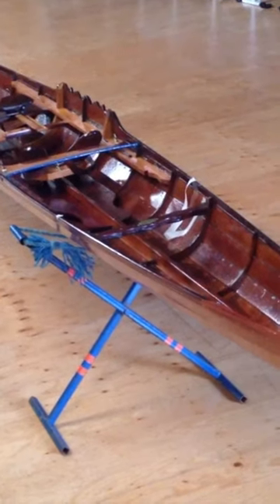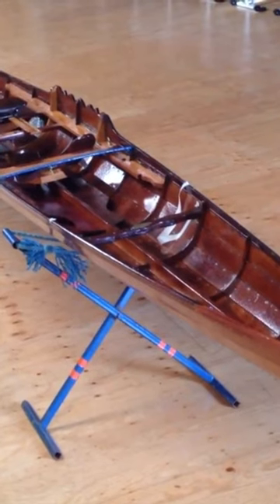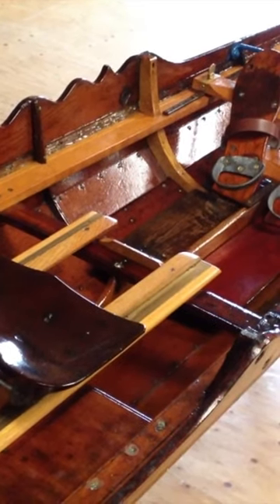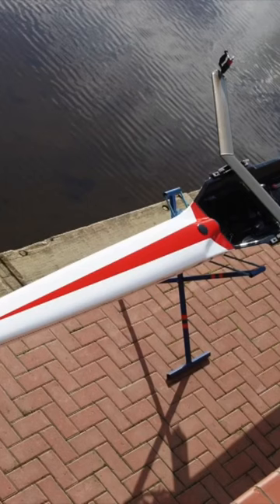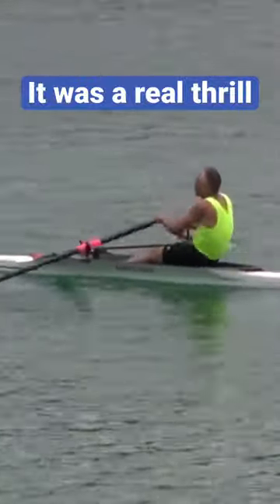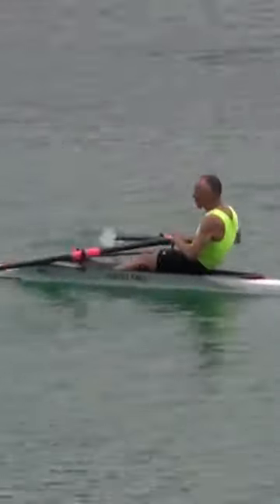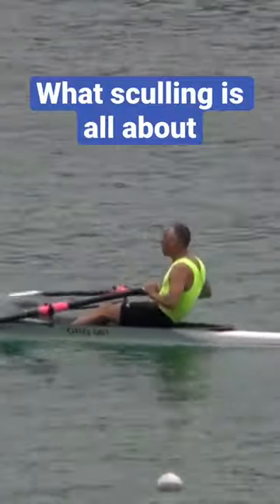How to feel the THRILL from sculling when you are a beginner?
This is how to inspire the uninitiated without frightening them. The stabilisers turn a fast boat into a stable boat. For a boat to be fast and to give you the thrill that you get from a racing boat then it needs to be slim but that makes it unstable and scary.  So putting stabilisers on the boat really do help you to learn quickly and give you confidence.
And if you want to learn to scull well and scull fast then go and I'll teach you.

Join AhoyBoats.VIP for more sculling and rowing COACHING videos